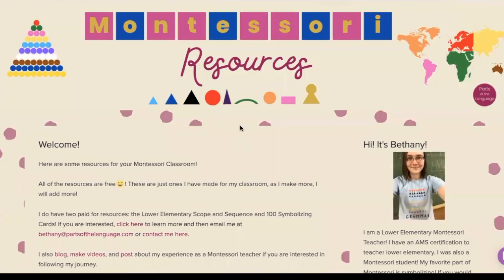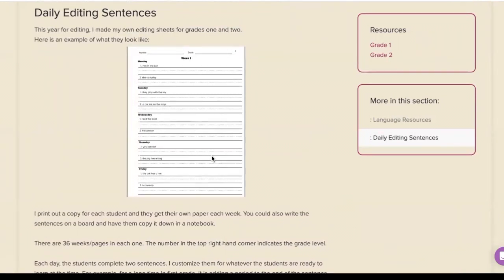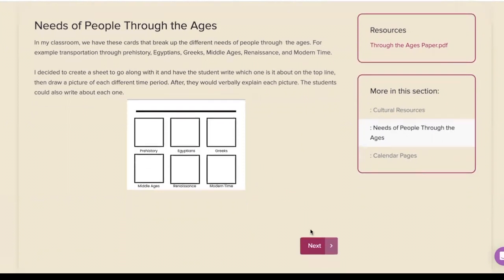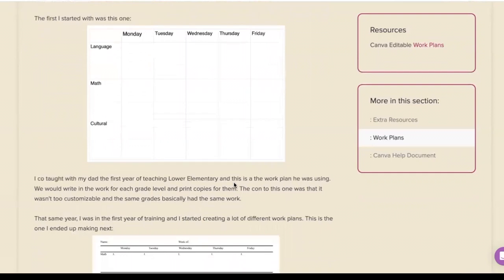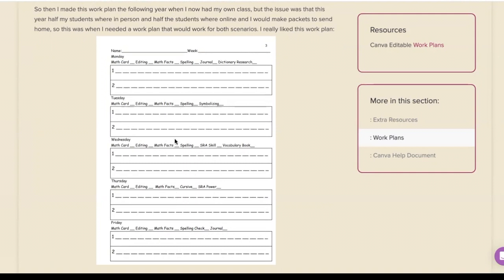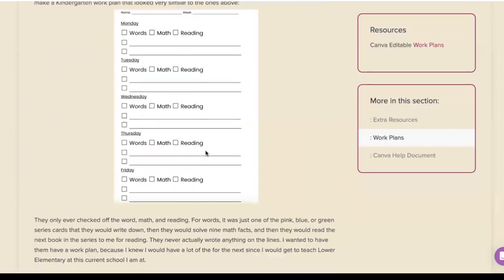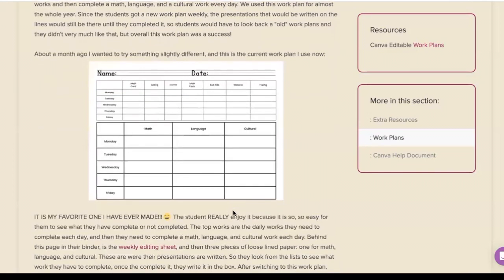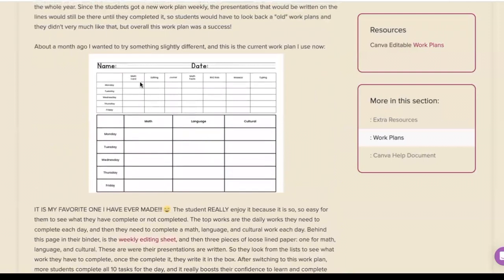Montessori Work Plans and Resources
Hi!
It is Bethany and I have created a hub of free Montessori resources!
To join to get access to these free resources click this